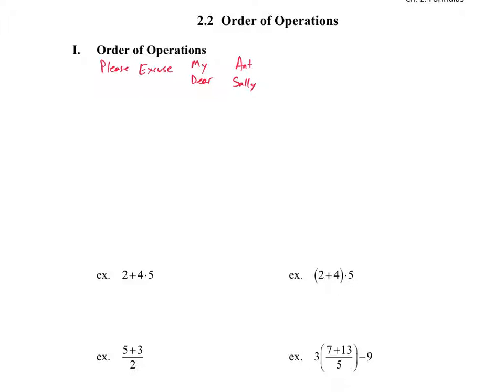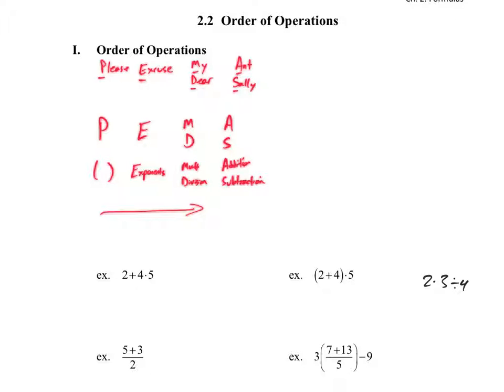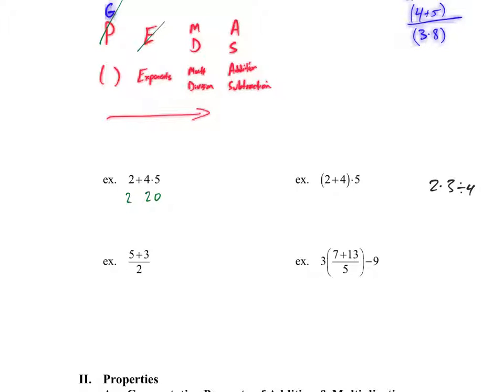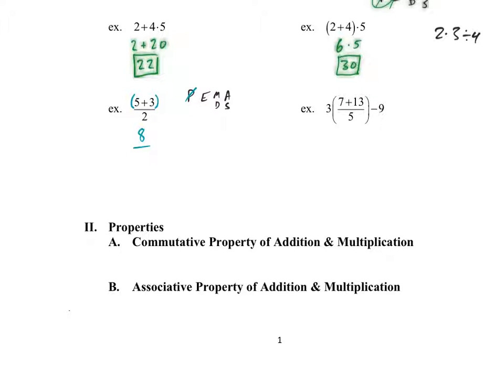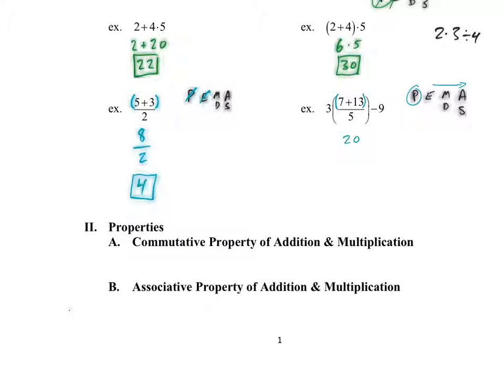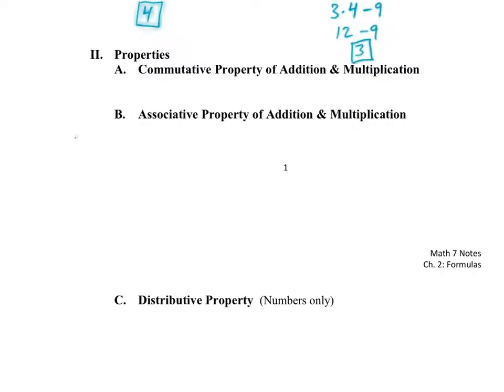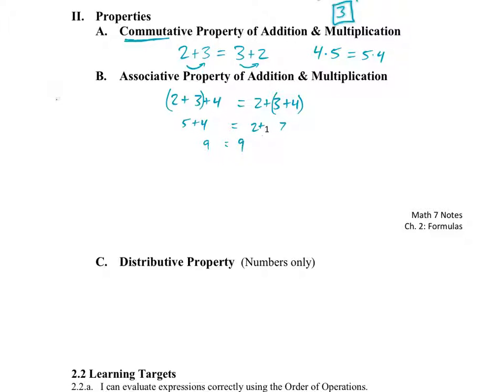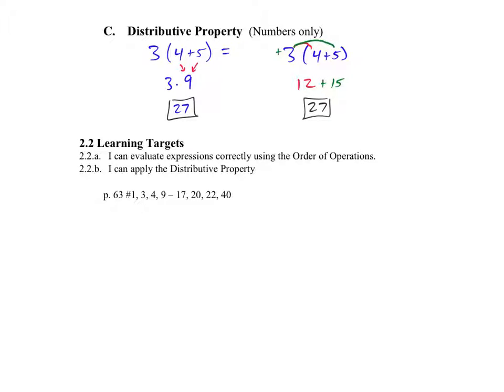Math 7: 2.2 Order of Operations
The video introduces Order of Operations, the Commutative Property, and the Associative Property.